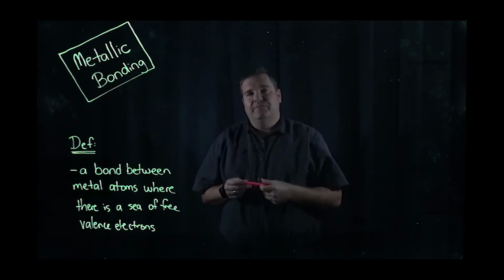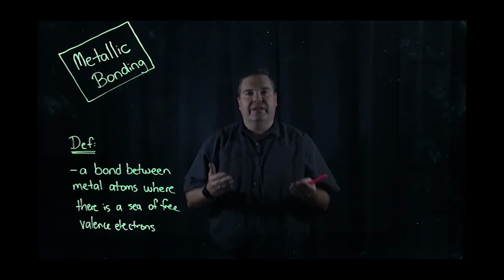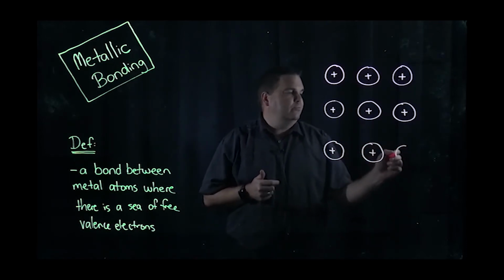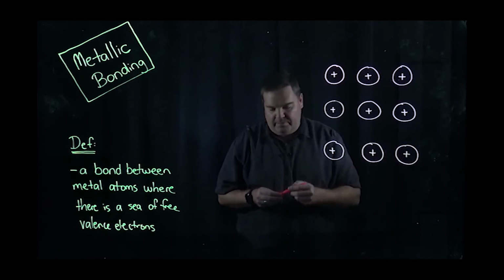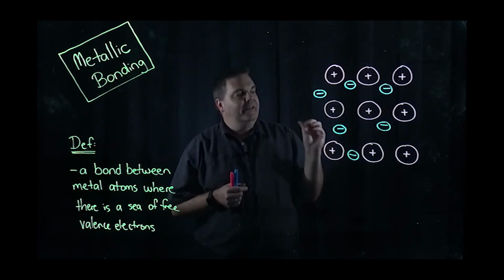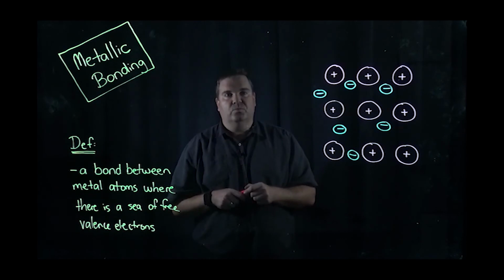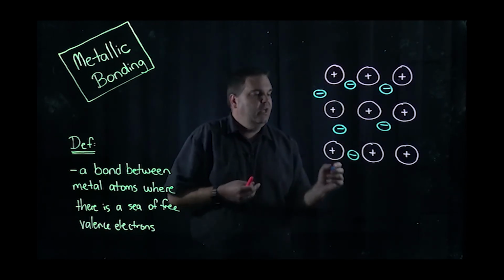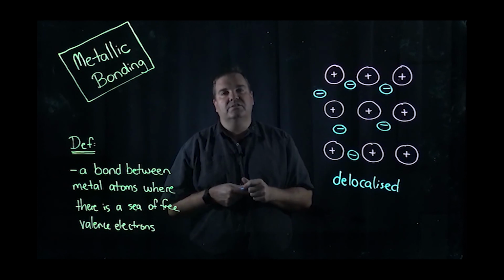Metallic Bonding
An introduction to metallic bonding between metal atoms, and the concept of the metallic lattice structure. Also covers properties of metallic substances in brief detail.